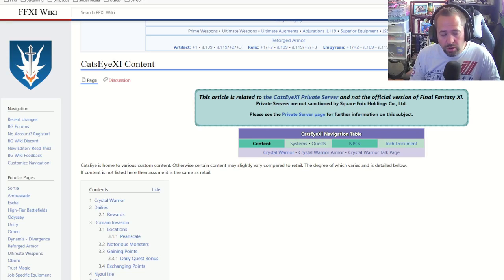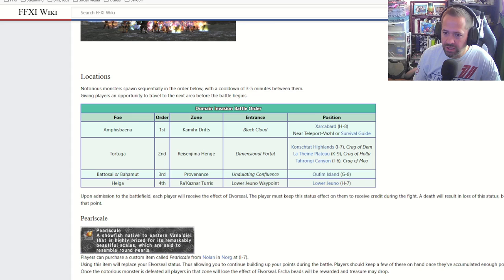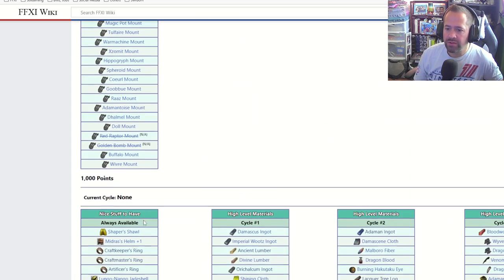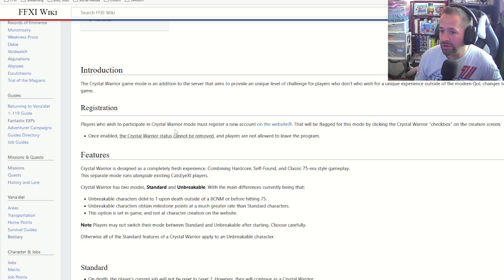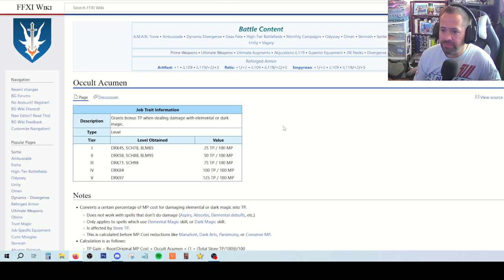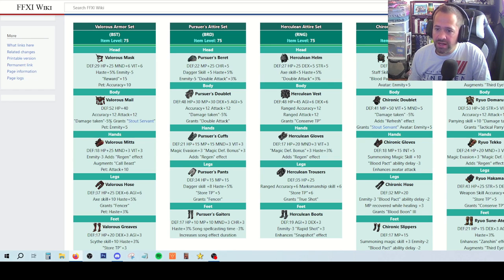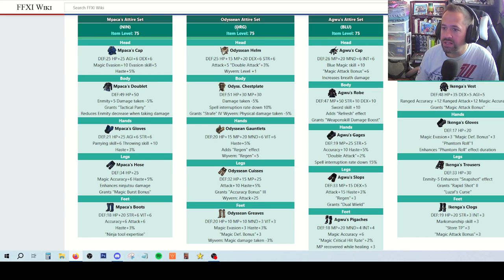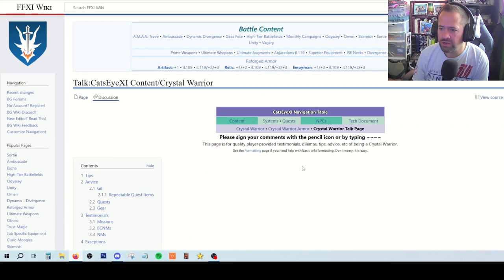Cat's Eye Has Their Own BG Wiki Page - Custom End Game Gear for New Crystal Warrior Game Mode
In this video I go over a bunch of new things still I took a break from Cat's Eye several months ago. Also as promise I go over the new end game custom gear for each job.